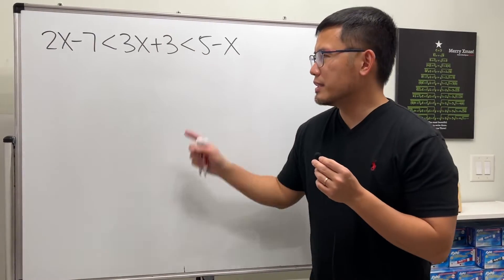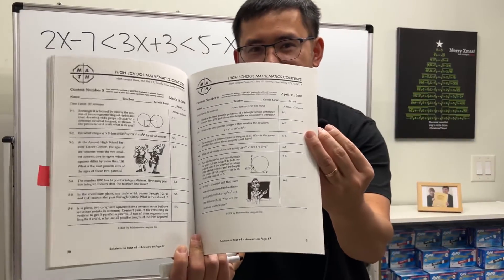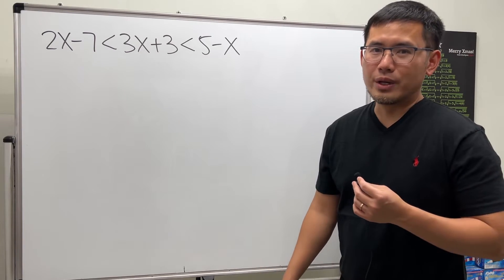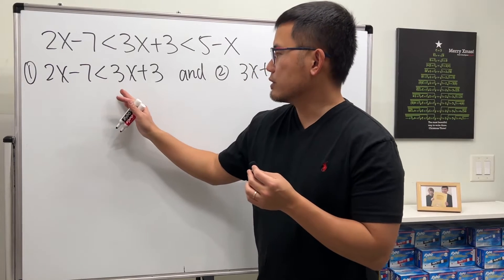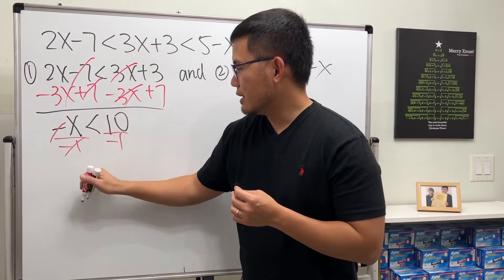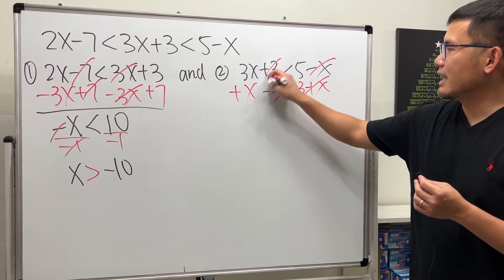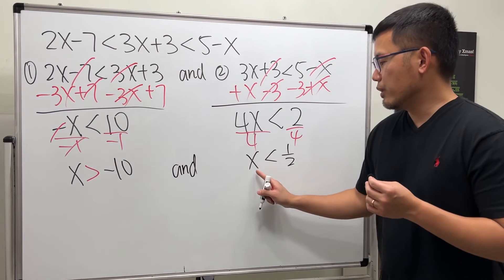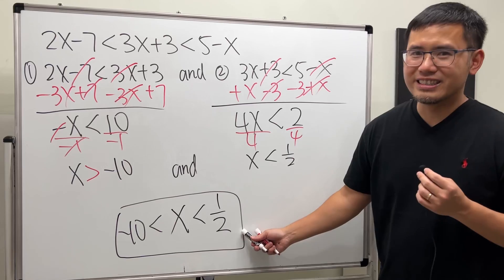I haven't solved this kind of inequality for a LONG time!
I got this question from the Math League Contest Book
We are going to solve this compound inequality with x on all three sides!